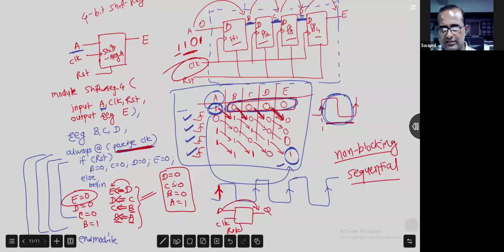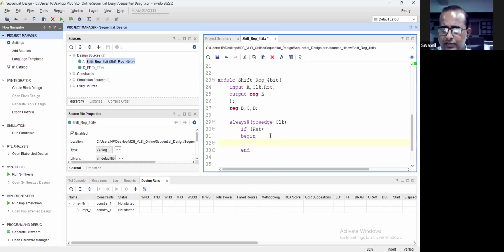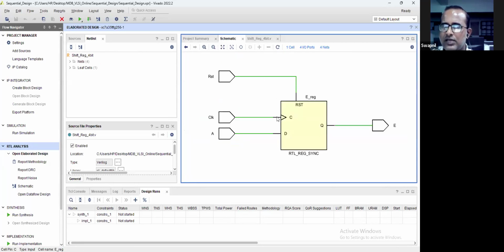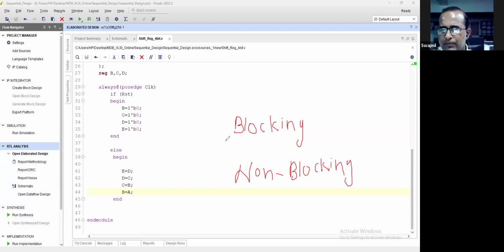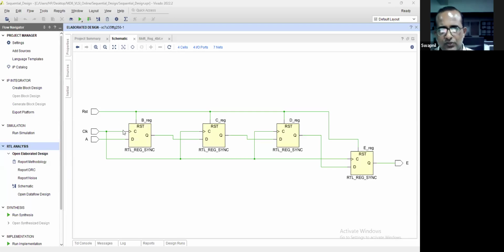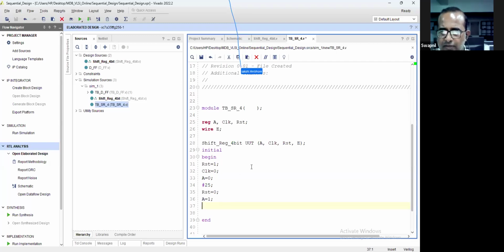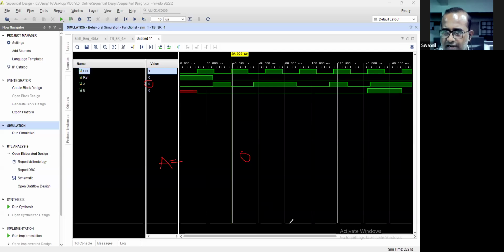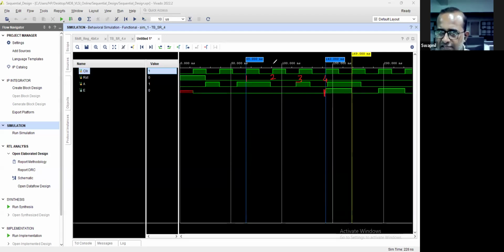The '=' Trap: Hands-On 4-Bit Shift Register in Xilinx Vivado